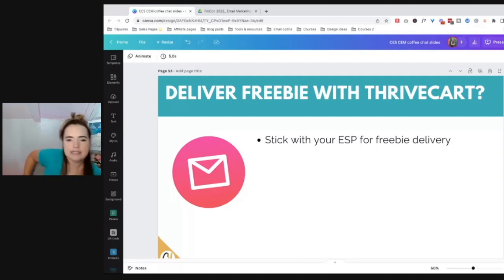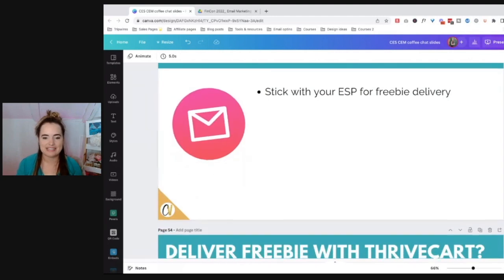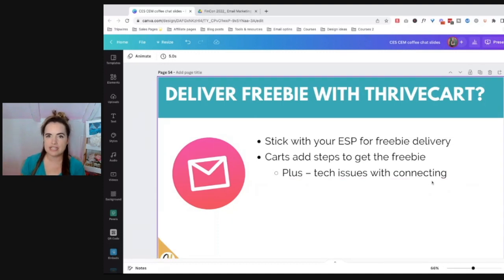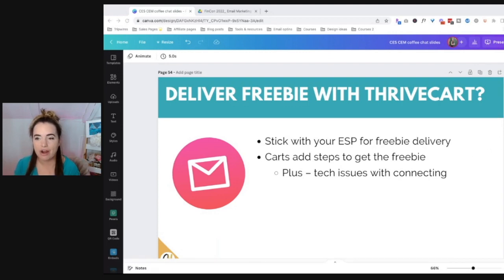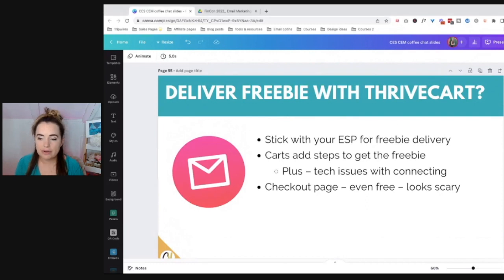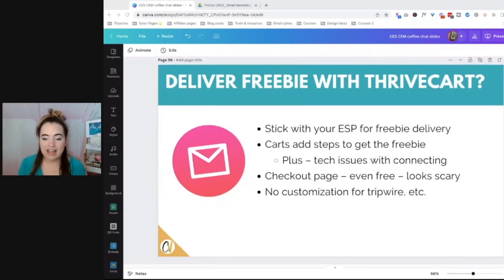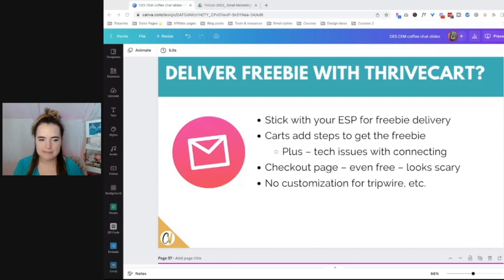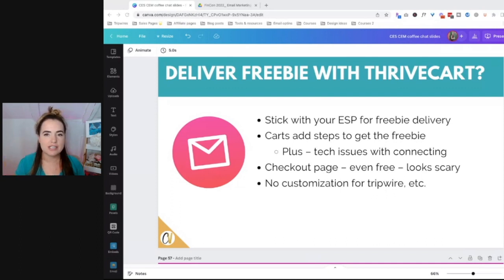Get More People to Claim Your Freebies!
Wanna take the headache out of making graphics for your blogging business?
You can learn to create eye-catching graphics effortlessly from the Creative Entrepreneurs Society! We also teach marketing tips and tricks that will have your reader grabbing their wallet and throwing their cash at you.

Jasper (formerly Jarvis/ Conversion AI copywriting software)

Creative Entrepreneur Society (Canva & Leadpages Templates + Amazing Marketing Tips Each Month for one low price)

Creative Entrepreneur Mastermind (Group coaching membership from a 6-figure blogger to help you make more money from your blog without the headache)